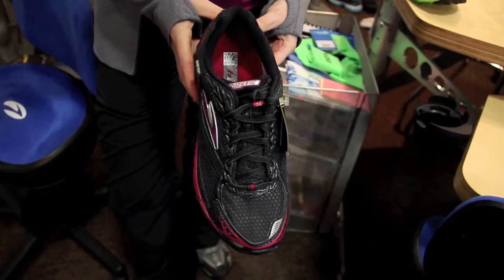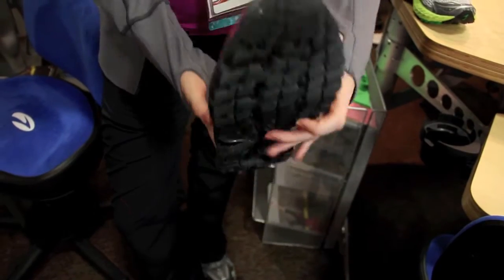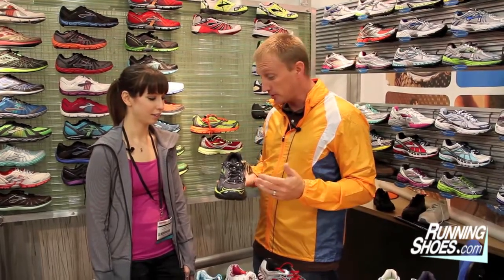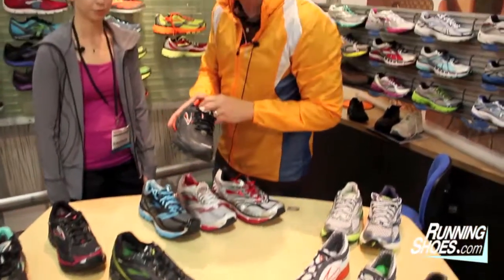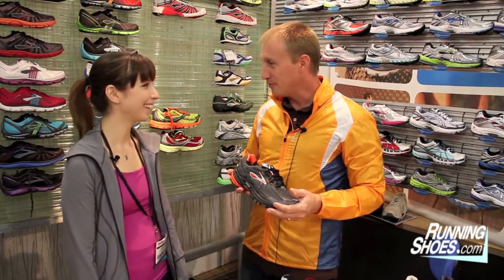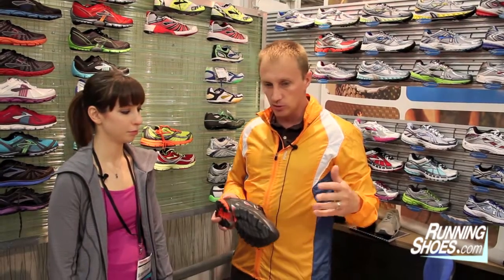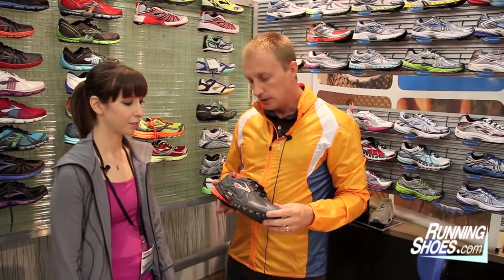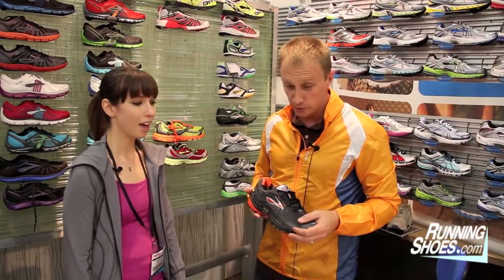Brooks Ghost GTX & Adrenaline GTS GTX at Summer OR Show 2011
Brooks gets you geared up to run in inclement weather. Just in time for fall, the shoemaker is offering its popular Ghost and Adrenaline styles in Gore-Tex waterproof. This marks the first time Brooks and Gore-Tex have worked together.